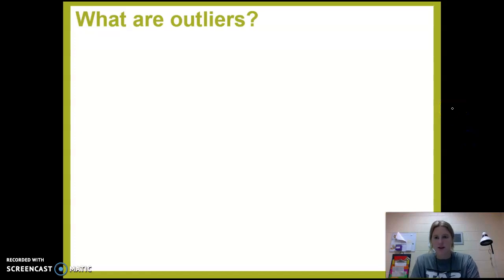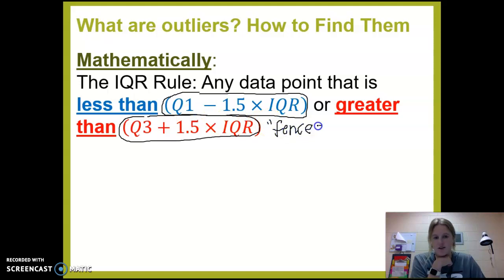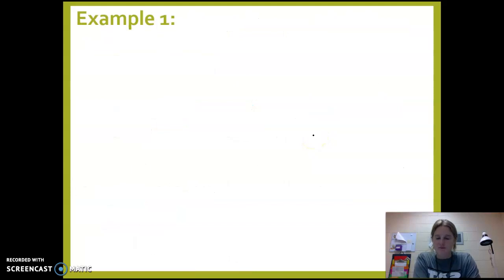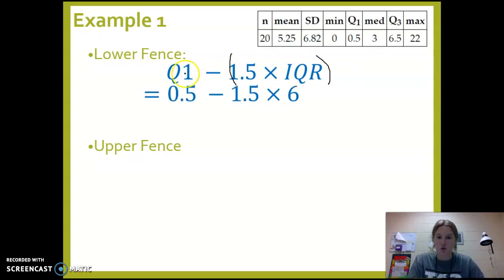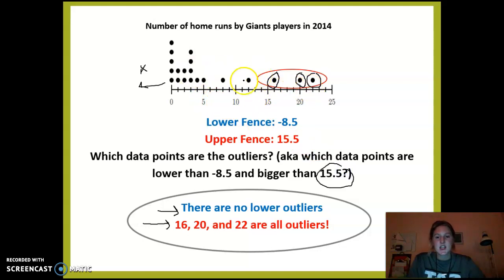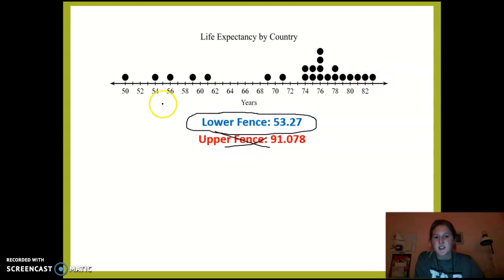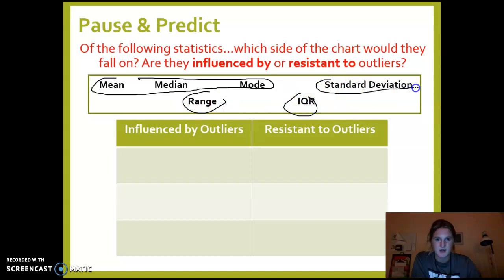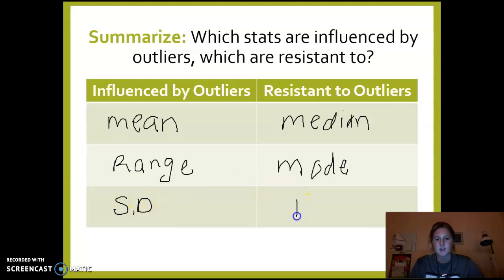Outliers & Skew How to Find